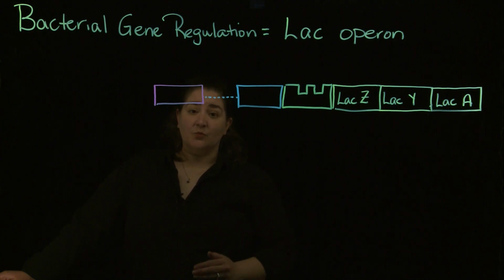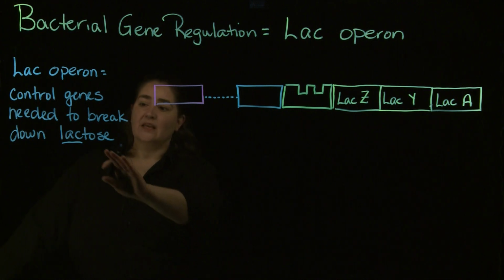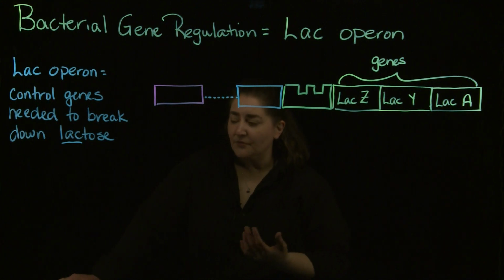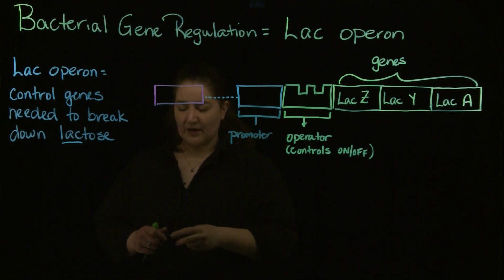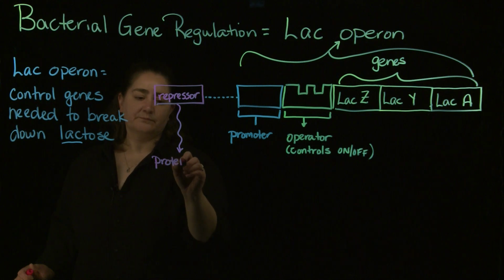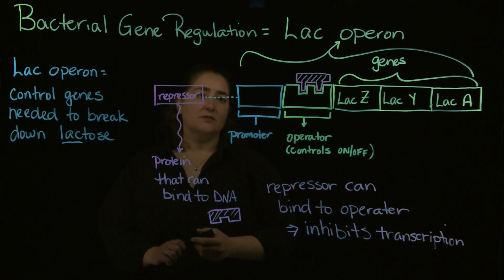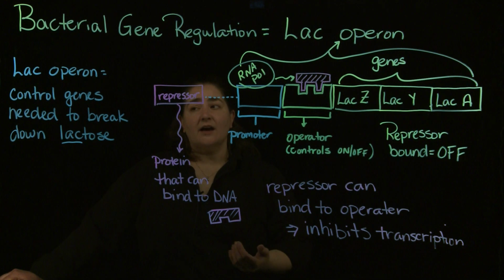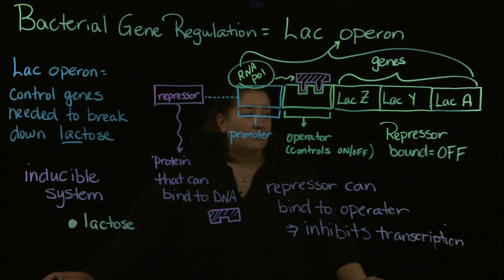Lac operon-basic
Review of the components of the lac operon.